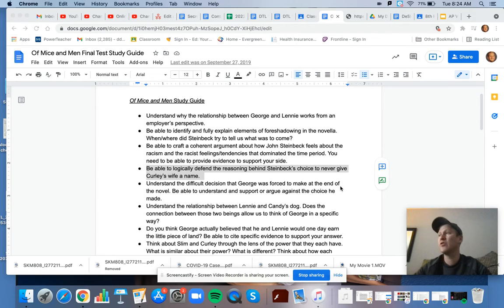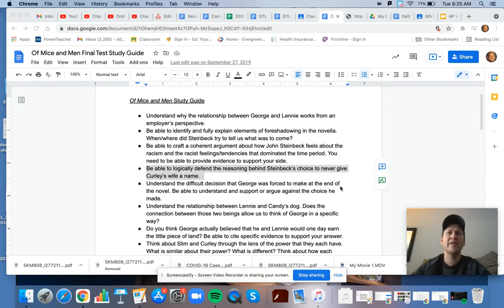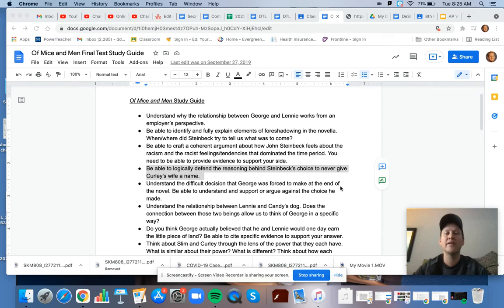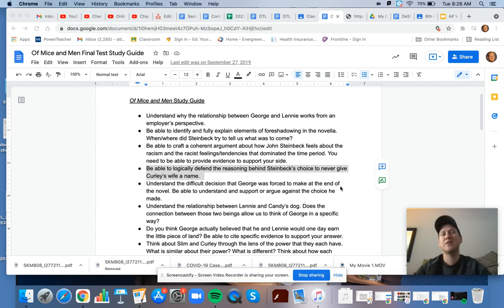Curley's wife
Of Mice and Men Study Guide